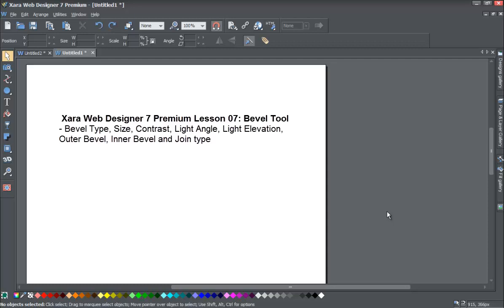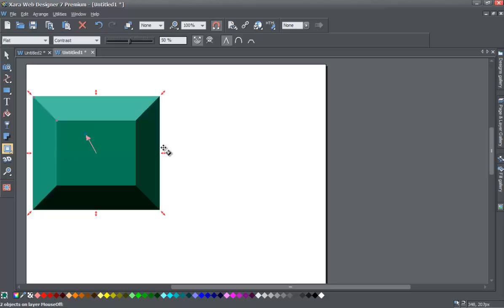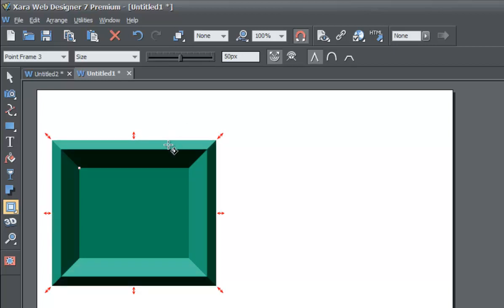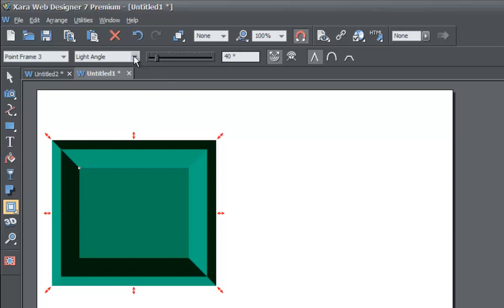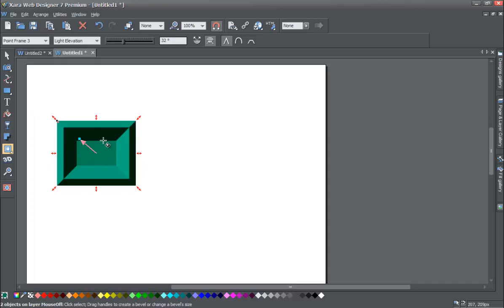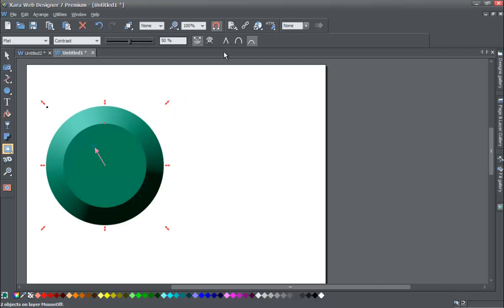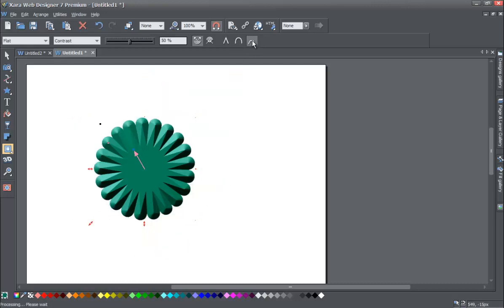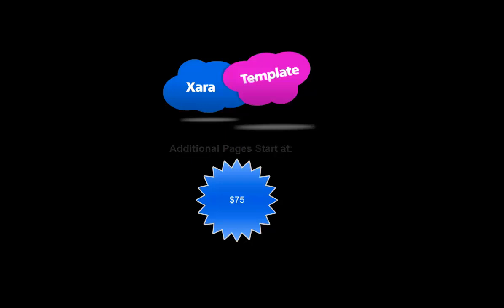Web Design Tutorials for Xara Web Designer 7 Premium - Bevel Tool Lesson 07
Web Design Tutorials for Xara Web Designer 7 Bevel Tool. Use the Xara Web Designer 7 Premium Bevel tool to give depth to objects. In This Web Design Tutorial for Xara Web Designer you will learn to edit bevel type, size, contrast, outer bevel, inner bevel and much more. All Xara Tutorials before and after this web design lesson also apply to Xara Web Designer MX 8 Premium. If you need assistance using Xara Web Designer let us know and we will do our best to create web design tutorials to help you. Be sure to view some of our other web design tutorials on our web design channel for HTML web design because that will help you add some extra functionality to Xara Web Designer.